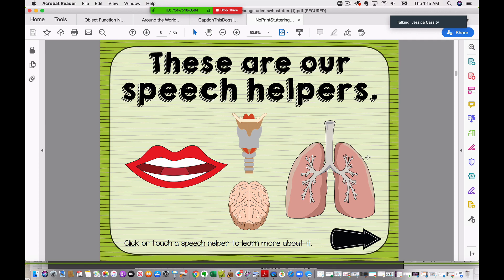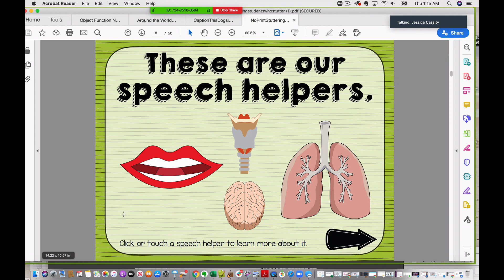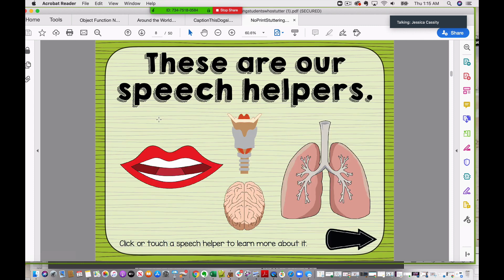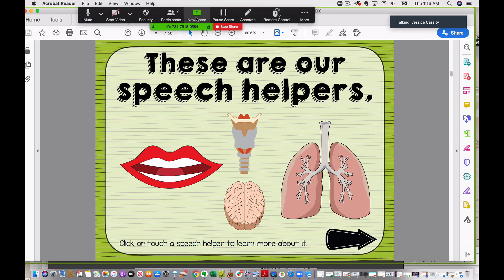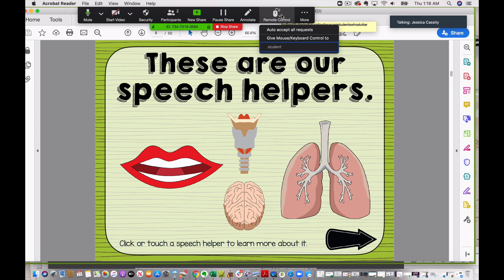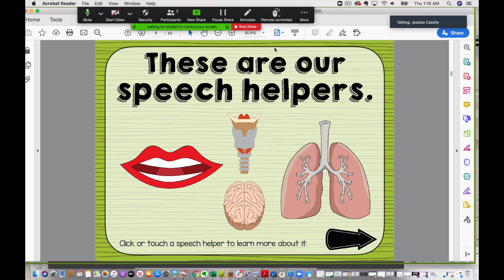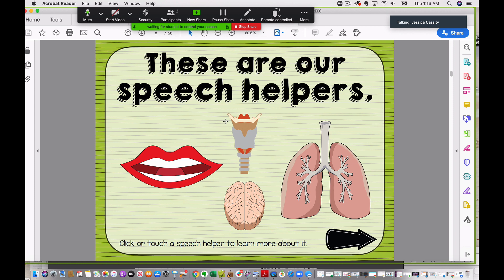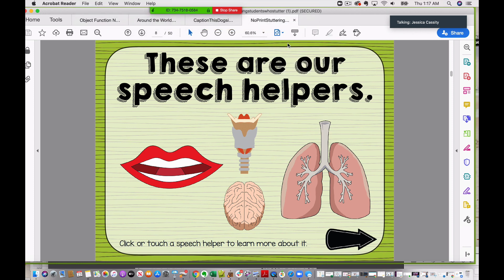How to Give Remote Control in Zoom for your Speech Therapy Sessions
In this tutorial, I show you how to give remote control/remote access to your student in your speech therapy sessions that you're conducting via teletherapy.